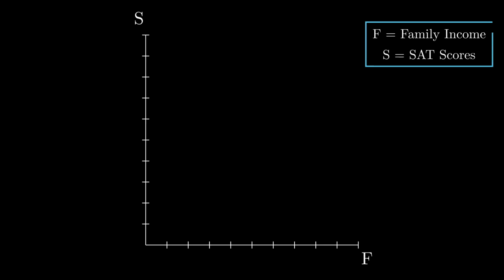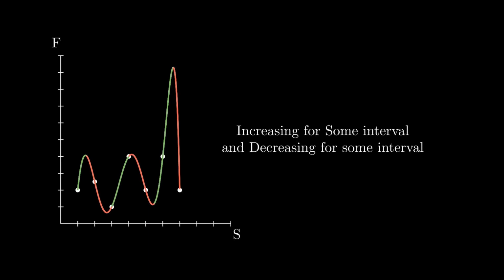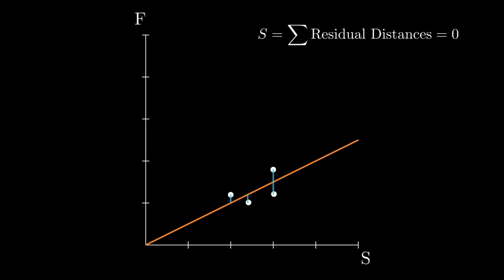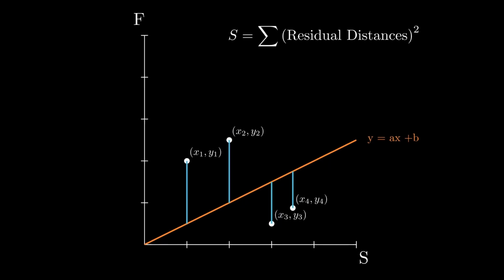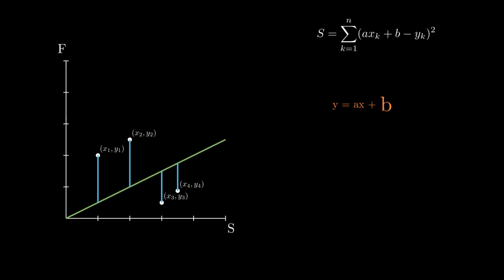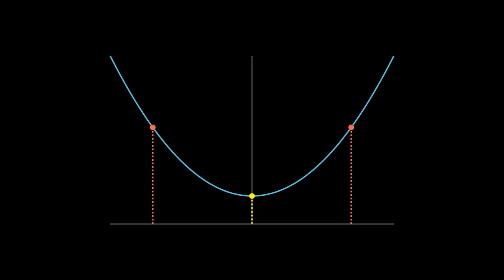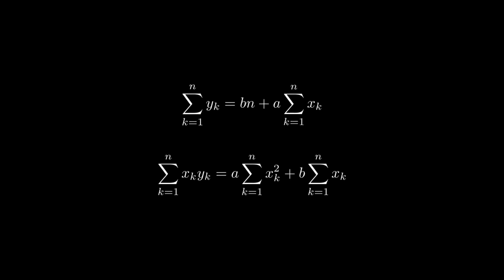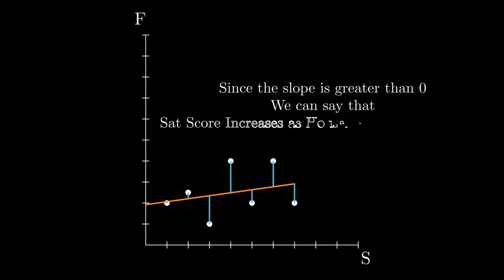The Geometry Behind Linear Regression | Drawing the Best Line Through Chaos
This is my submission for the 4th Summer of Math Exposition (SoME4), where I explore the concept of correlation — a deceptively simple idea that lies at the heart of statistical modeling and machine learning.

In this video, I focus on what correlation actually measures, how it can be derived visually through least squares minimization, and why it's more than just a number — it’s a compact summary of linear association. We walk through intuitive visuals, algebraic derivations, and conceptual motivations to bridge the gap between abstraction and understanding.

Timestamps:
0:00 - The Problem
1:08 - Meaning of Linear Regression
3:21 - An Insight for the Linear Function
4:21 - The Main Idea
6:50 - The Mathematics
14:47 - Putting the Puzzle Together
15:40 - A Question to Answer

Adish Uprety